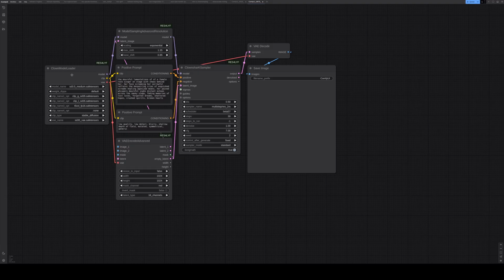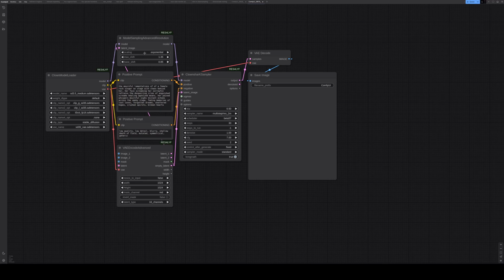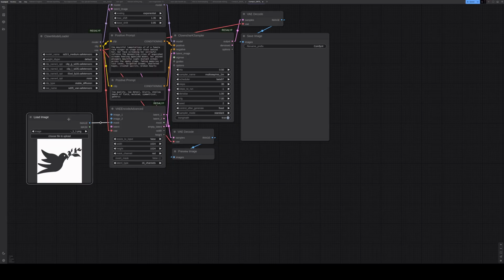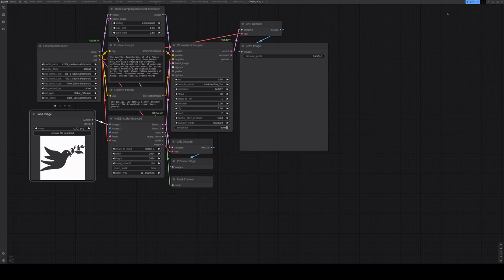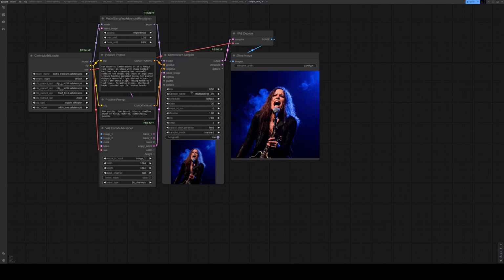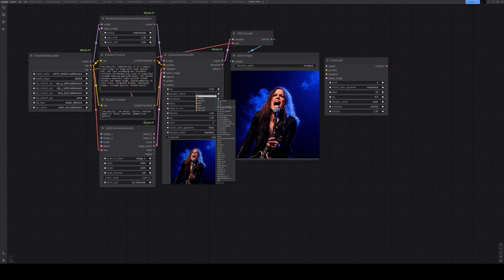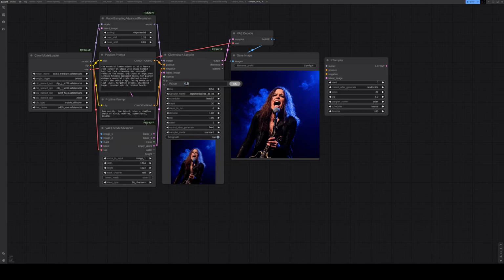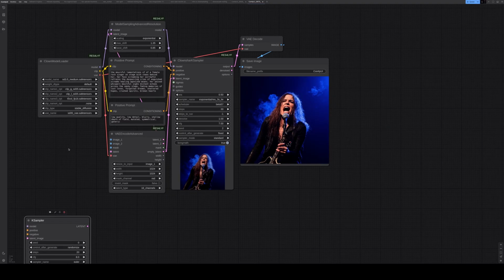Introduction to RES4LYF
Sam Shark from the Clownshark Batwing team introduces some of the core nodes from the RES4LYF pack, such as the ClownharKSampler.